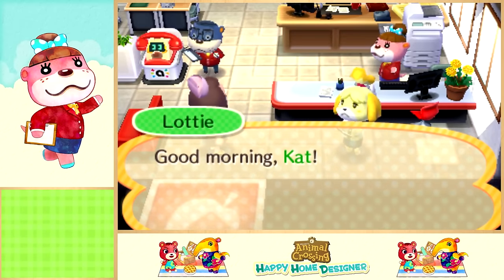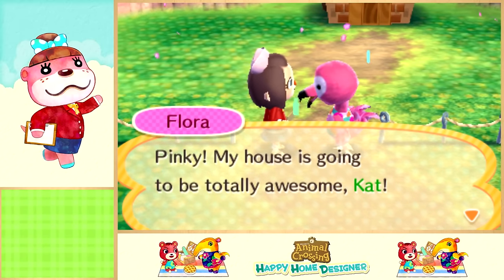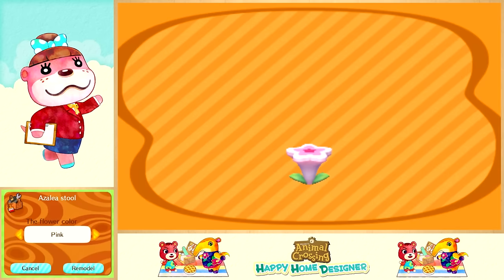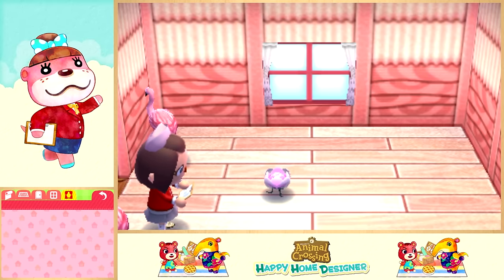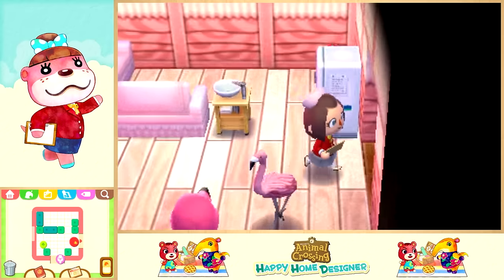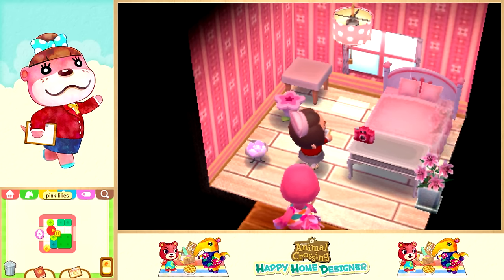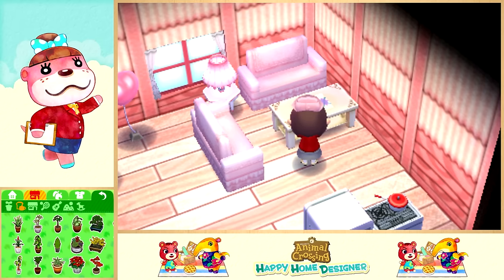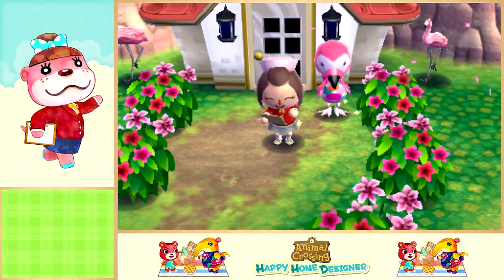Let's Play Animal Crossing: Happy Home Designer - #22 All Pink!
We get back into the swing of things with Flora's very pink house!

△ Gaming FAQ'S ▽

Q: How can I visit your Animal Crossing town?
A: My Dream Address for Starloft is : 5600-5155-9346

Q: Can I have your friend code?
A: I do not share my code, it is very hard to add everyone and to avoid jealousy I simply do not add anyone.